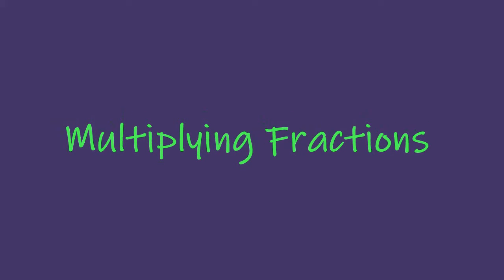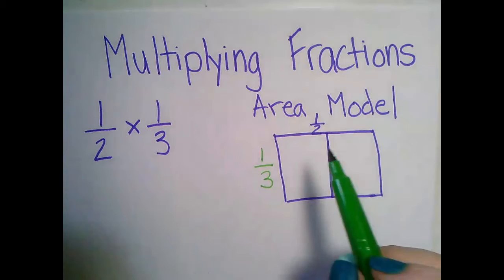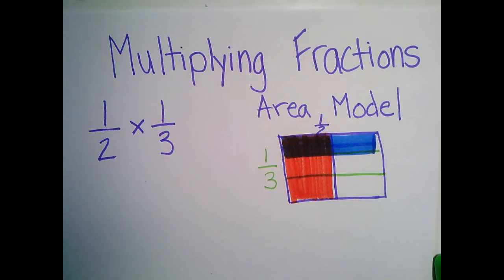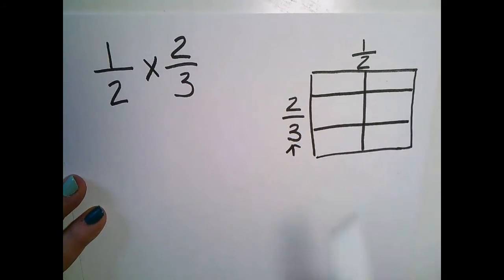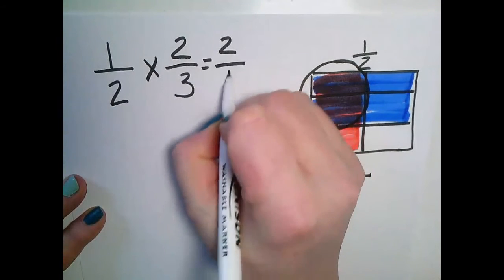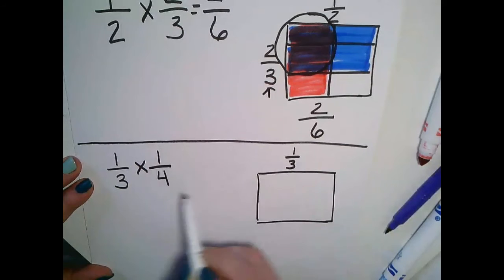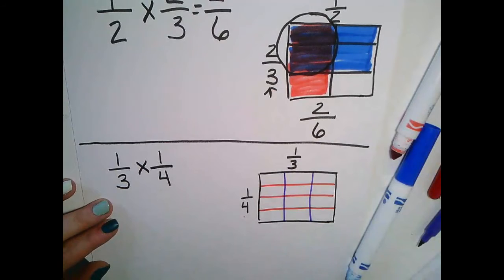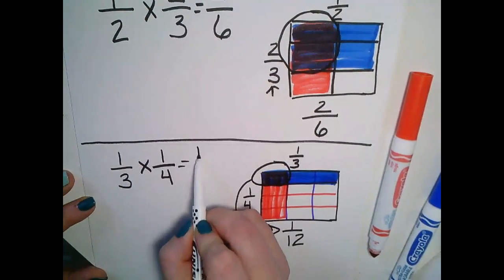Multiplying fraction by fraction 1